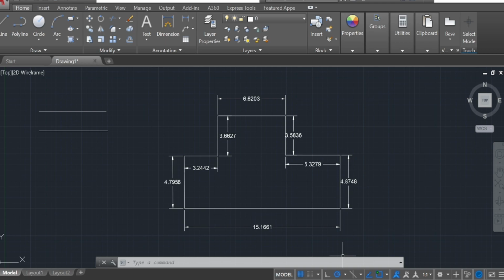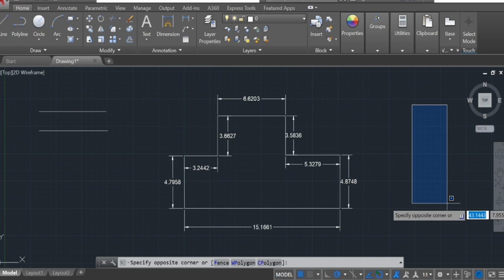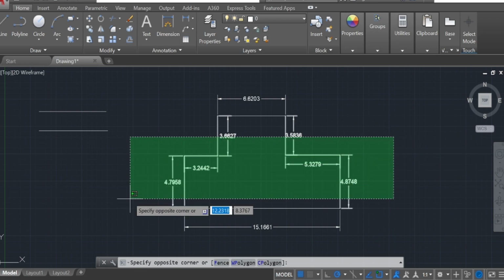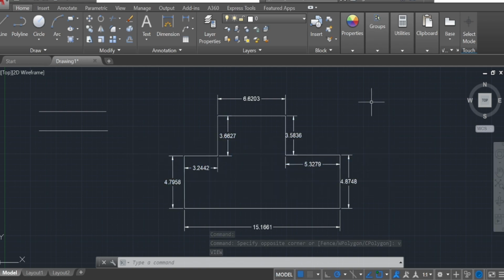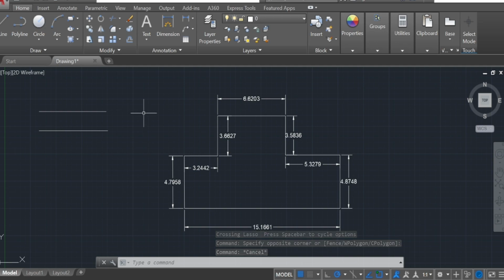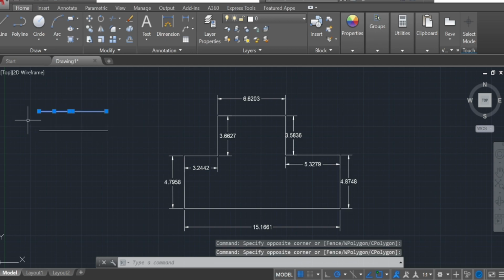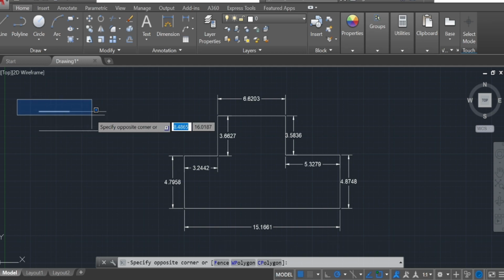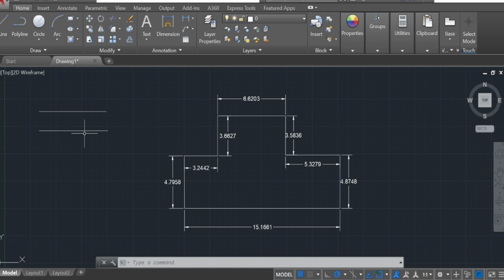AutoCAD 2021 - Tutorial for Beginners : 6. How to use Crossing Selection And Window Selection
Hello Friends,
In this video I will show you, How to use the Object using Window Selection and Crossing Selection in AutoCAD 2021.

in this video i will explain different selection methods used in  AutoCAD.
Also i will discuss about various mistakes that students are doing during selection.